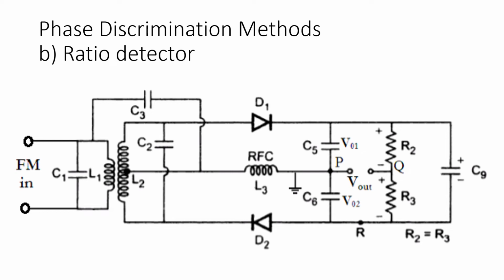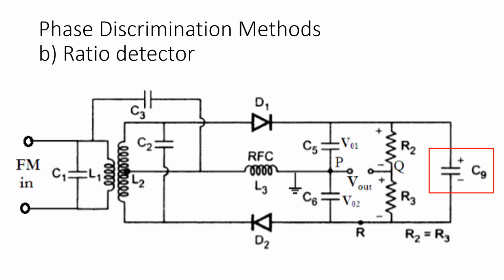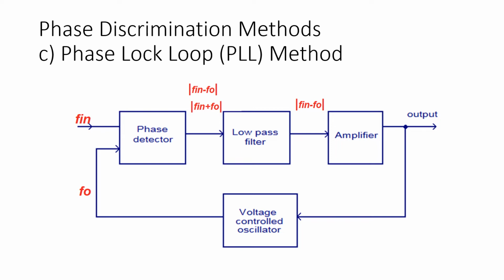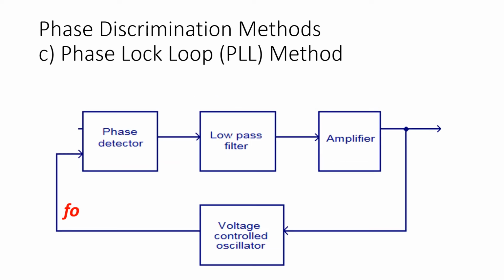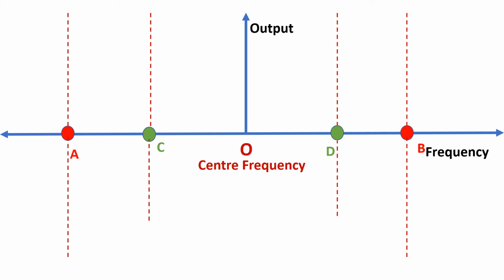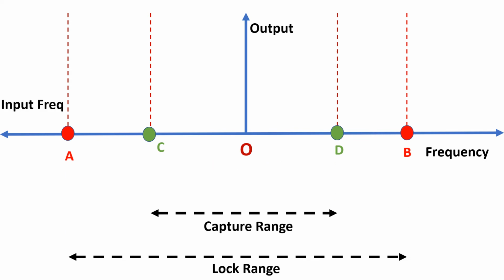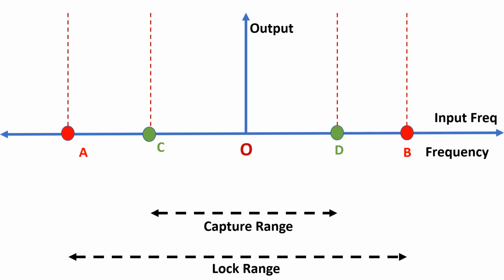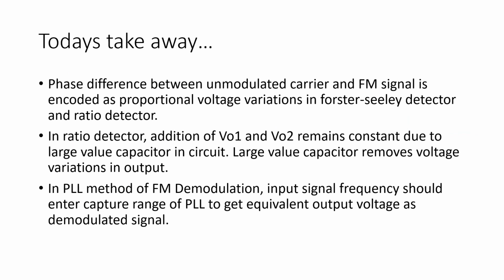Unit4 FM Receiver Part 3